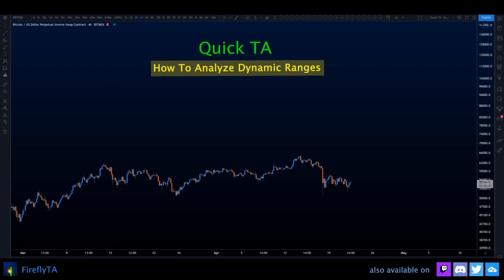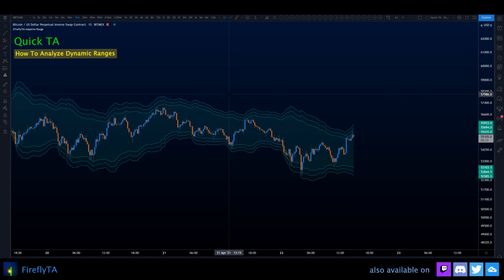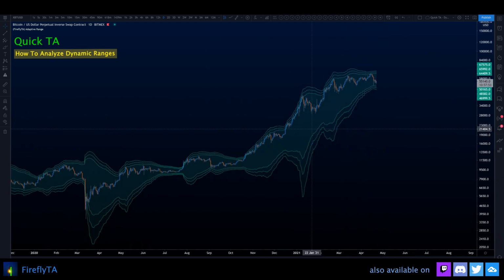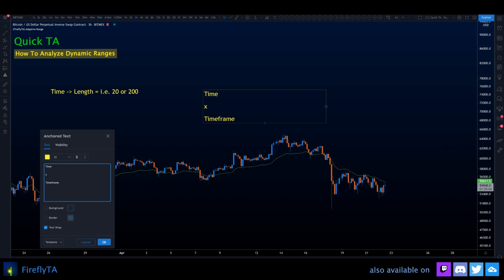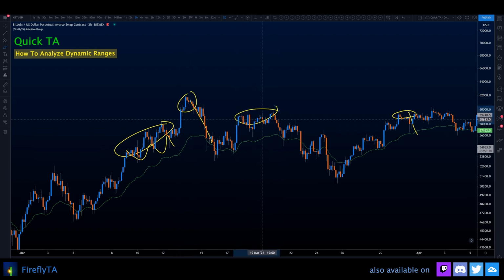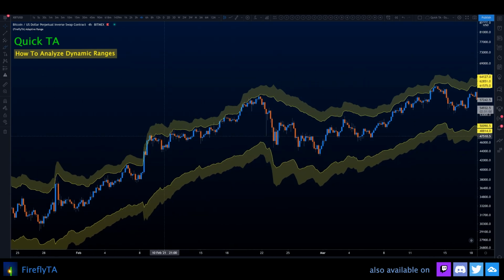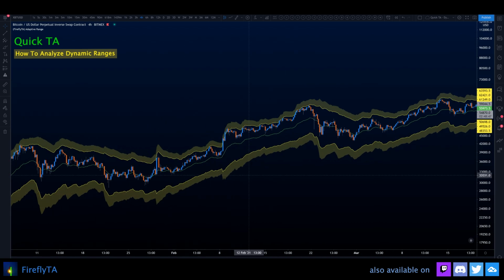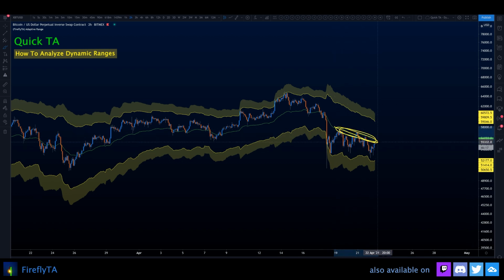Quick TA - How To Analyze Dynamic Ranges (+free indicator)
This Quick TA session teaches you an approach how to analyze dynamic trading ranges by the use of my free Tradingview indicator "Adaptive Range". If you are a beginner, you should stick to static trading ranges based on levels and trendlines before you approach dynamic ranges. This topic requires a good understanding of the basics and is more difficult to incorporate into your own trading style.

Learning is individual, so I don't want to tell you what to look at by creating categories such as beginner, intermediates and so on. Instead, I'm giving you the requirements of what you need to know before you can approach this topic.

The requirements for this session are:

Requirement 1: You have a decent understanding of how price action, trend, momentum, volatility and trading ranges work
(if not: I'm going to provide more learning content for beginners soon)

Requirement 2: You have basic experience with Bollinger Bands (at least know how to read them)

Requirement 3: You are a Tradingview user

Chapters:
0:00​​ Introduction
0:42​​ How to get the "Adaptive Range" indicator
2:08 Explaining the UI
2:43 Module 1: S&R Bands
4:42 Module 2: Center of Gravity
8:18 Module 3: Adaptive SuperRange
11:20 Combining the modules
12:18 Wrap-up